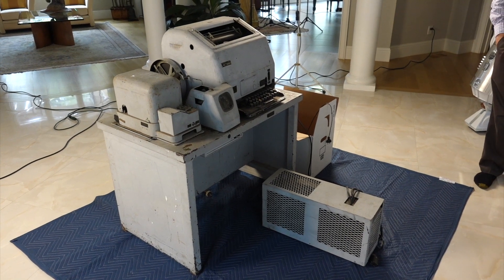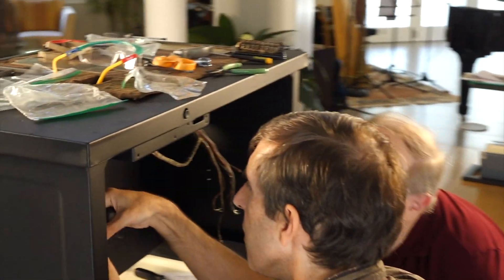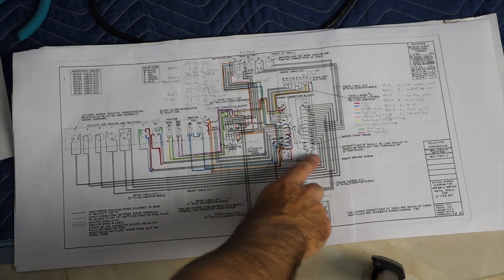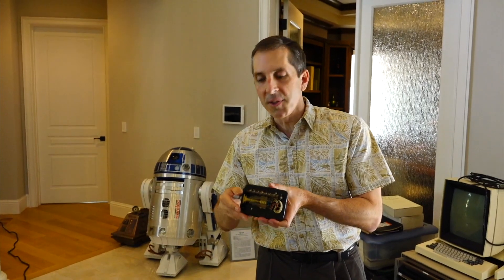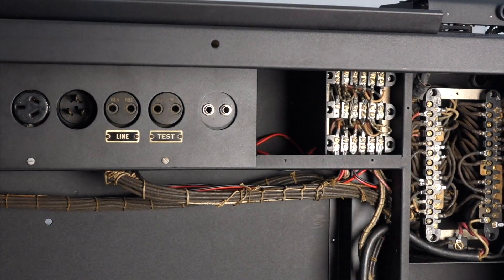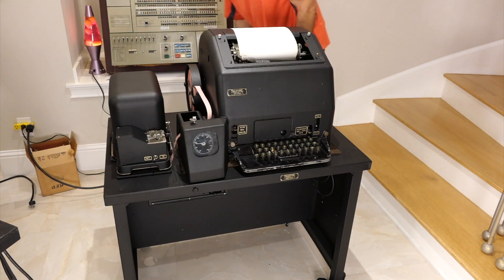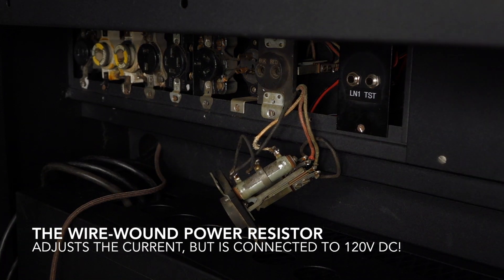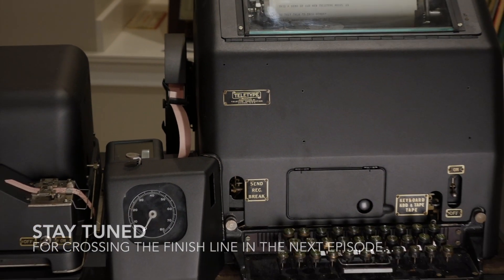Teletype Model 19 Part 13: Table rewiring and putting the teletype all back together!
The model 19 table came back from powder coating. It looks spectacular, but we have to redo the insane wiring before we can finally put our model 19 all back together.